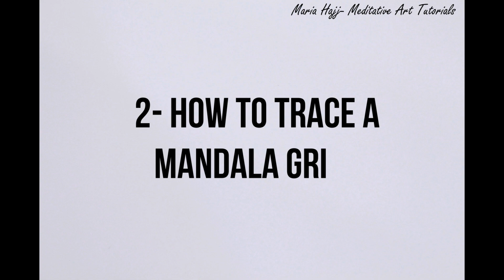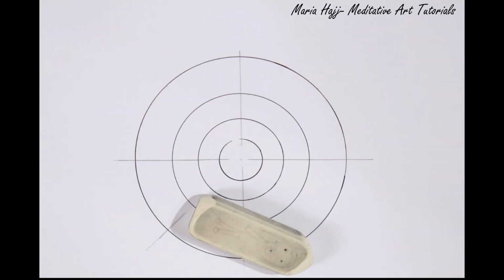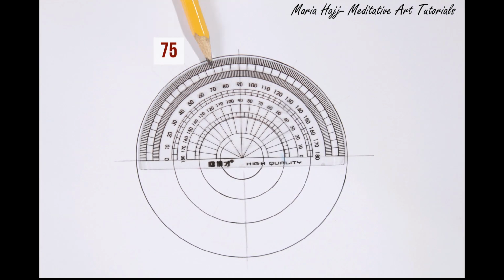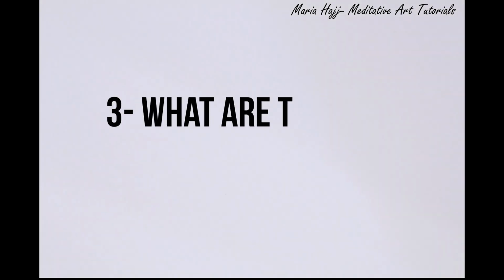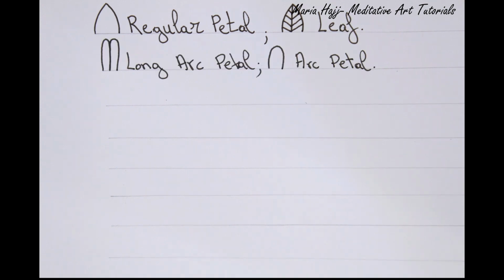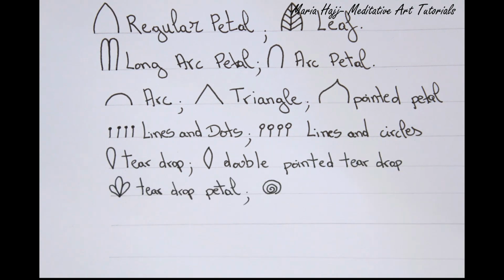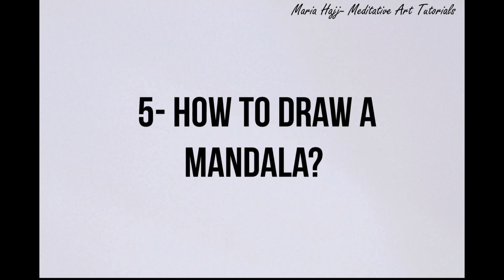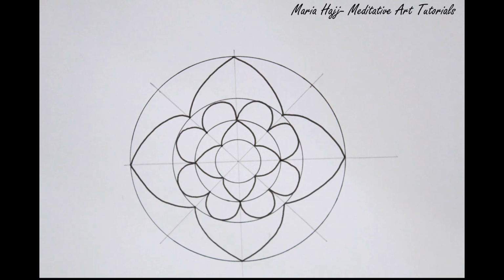Here is All You Need to Know About Mandala Drawing | A Very Detailed Tutorial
All you need to know about Mandala Art in on this youtube channel and on my
As a beginner, you must have a number of questions about Mandala art, and I made this video especially for you to help answer all your questions.
In this Mandala art tutorial I answer 5 questions:
What materials do you need to trace a Mandala?
How to trace a Mandala grid?
What are the basic shapes of a Mandala?
What is a Mandala pattern?
How to draw a Mandala?

In the first answer, I show you the basic materials needed to draw a Mandala. Now many of you have asked me about the drawing pen's brand needed. Well, you can use whatever is available around you. There is Unipin, Micron, Artline, and more.

Now you must all wonder as I have wondered before you, how do they get their Mandalas to be so perfect and symmetrical!
Well, the answer is very simples: Trace a Mandala grid.
So in this tutorial, the second question is: How to trace a Mandala grid.
Now you need to know a few things about Mandala grids. The measures and your starting point depend on the design you have in mind.
In most of my tutorials I ask you to find the center of your paper, but if you are drawing a side mandala, just mark a point wherever you wish the center of your mandala to be (on the side of the paper)
The measures of the circles you draw can be randomly picked if you don't have a particular design in mind or if you are not following a tutorial.
You can always add a circle while drawing or skip one according to what your inspiration is driving you to draw.
As for the grid lines, these have to be separated equally. So in order to divide the 360 degrees easily, you can either trace a grid line every 10 degrees, 15 degrees, 20 degrees, 30 degrees, or 45 degrees. I show you in detail the 5 different options and how to trace them.
If you wish to learn more about the Mandala grid you can check this tutorial as well

Third question: What are the basic shapes of a Mandala.
I have already posted on my channel a tutorial about the basic shapes of a Mandala, but in this tutorial, I display the shapes in a different way as well as I have added a few more basic shapes.
The shapes used to fill a Mandala in our modern time are geometrical. However in the past, and since the mandala was first created for religious reasons related to meditation and contemplation, the drawing process included a lot of religious symptoms.
I have already posted another video on my channel about the basic shapes of a Mandala, kindly click on this

The fourth question in this " All you need to know about Mandala art" video is: what is a Mandala Pattern?
We see online many, many, many videos of Mandala patterns tutorials; but how are these patterns created?
Easy!
To create a pattern we simply have to mix a few basic shapes together. So when you are creating a Mandala pattern you can be as creative as you want.

The fifth question is: How to draw a Mandala?
Now that you have all this info in your hand, how do you apply them to a beautiful mandala drawing?
I show you three quick examples of how to fill basic shapes on 3 different grids with 3 different gridline measures.
If you wish to have more details concerning this question you are most welcome to check this tutorial

And remember to send me your feedback the minute you receive your order
If you would like to be notified by email about new videos and books, sign up

You are also most welcome to check my website and enjoy my illustrated articles